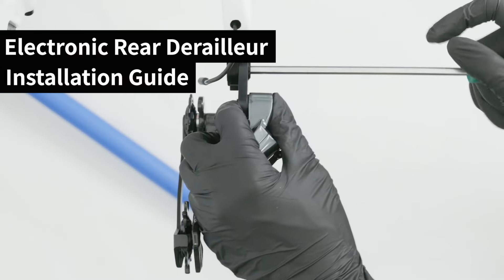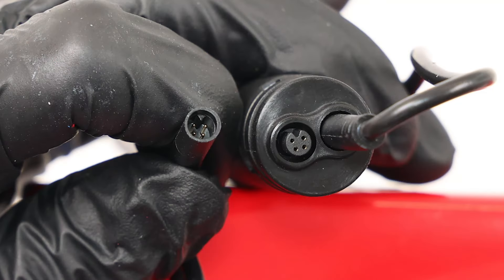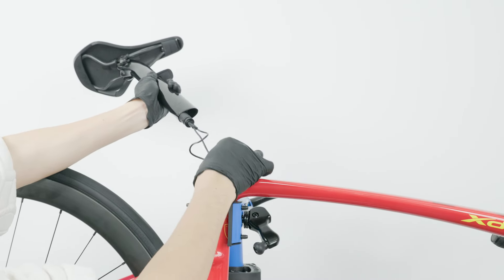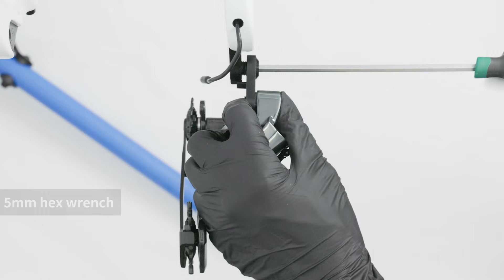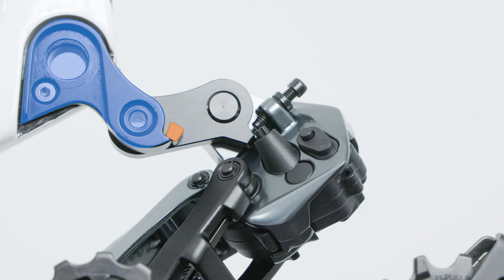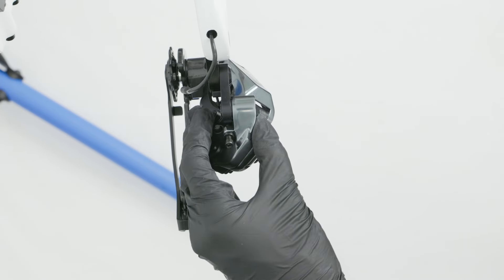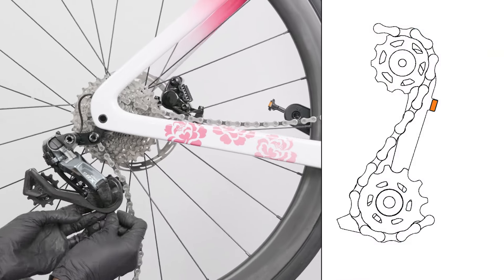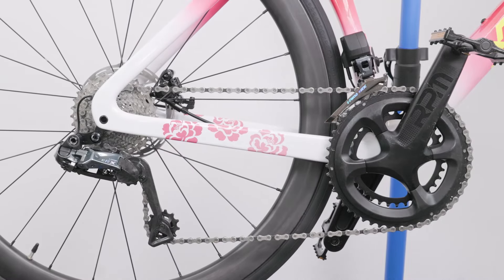L-TWOO Electronic Rear Derailleur Installation Guide